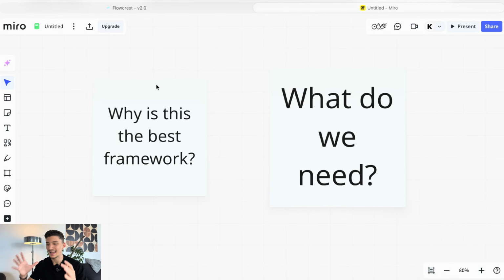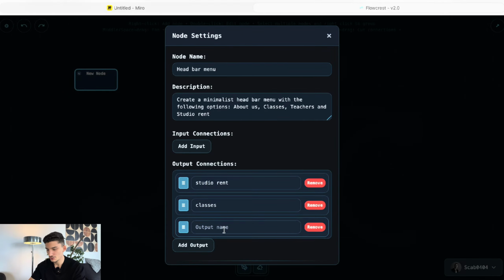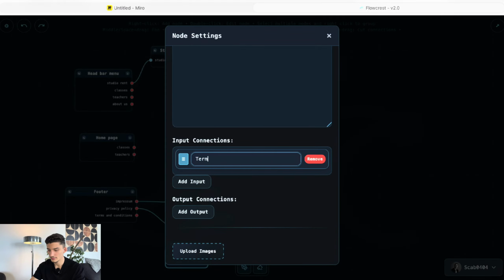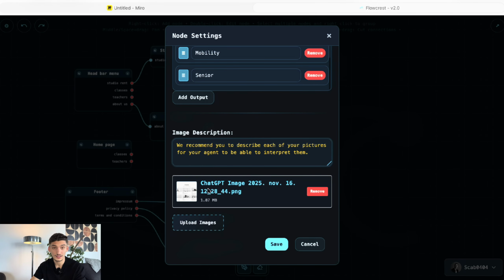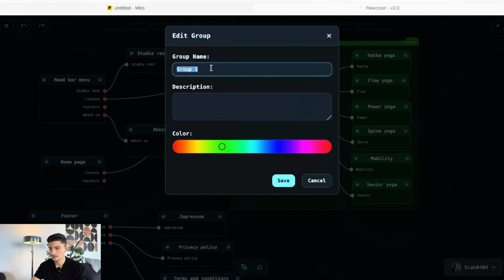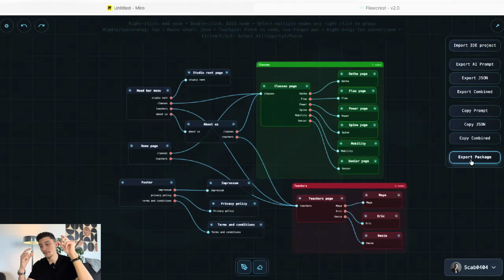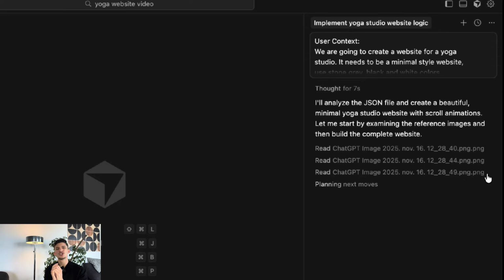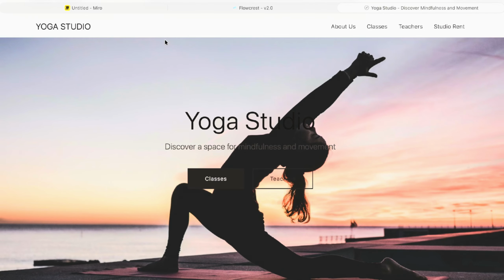Vibe Coding a Full Website as EASY as possible! (New secret METHOD!)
Hello guys, it this video I show you how to vibe code a website in the best way that is possible! This is super helpful for beginners and experts also, I show you a technique that is so useful for website or application coding and planning!